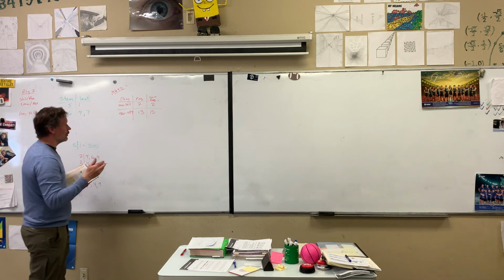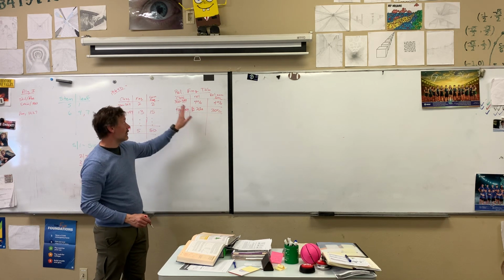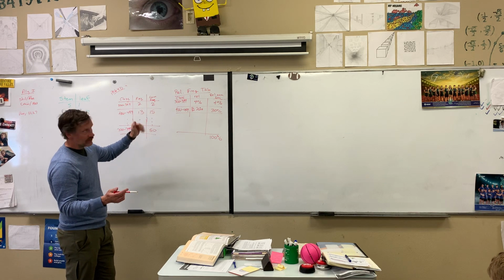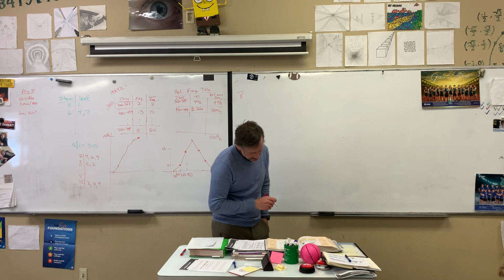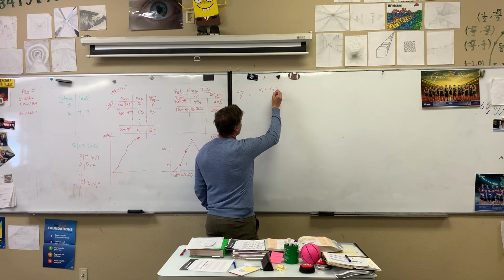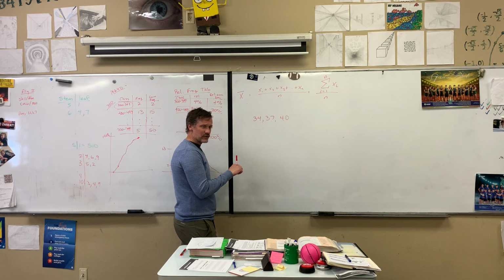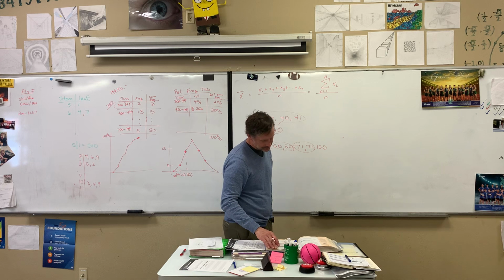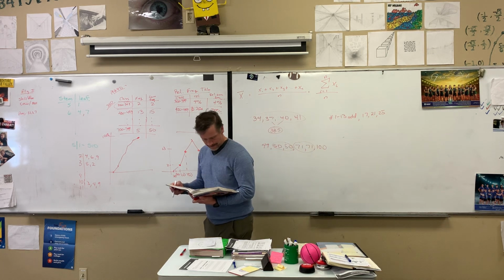17.1 Pre-Calc: Tables, graphs and averages